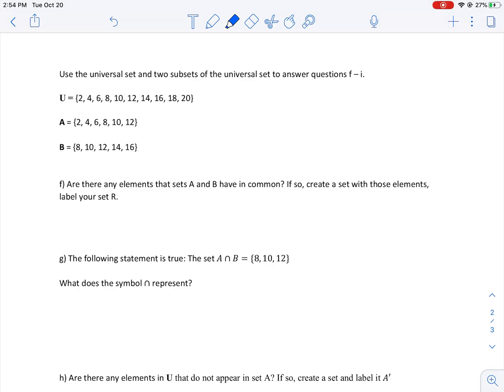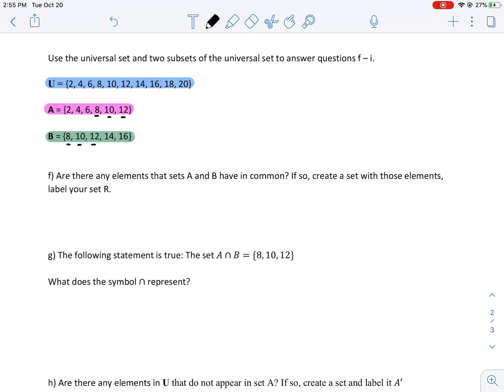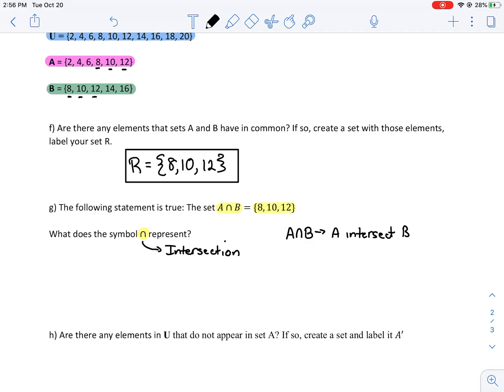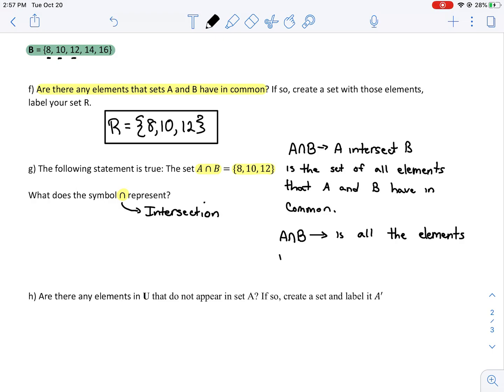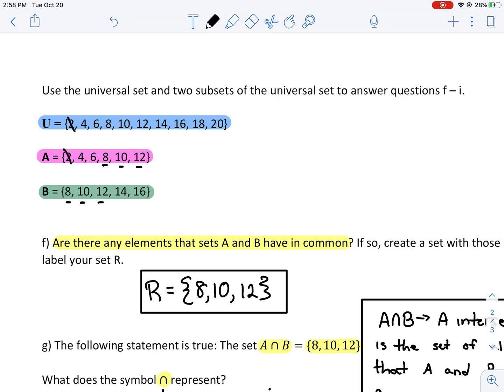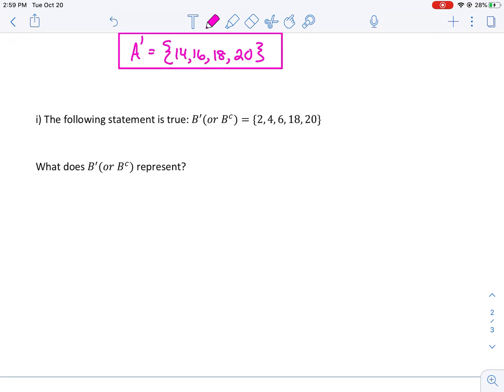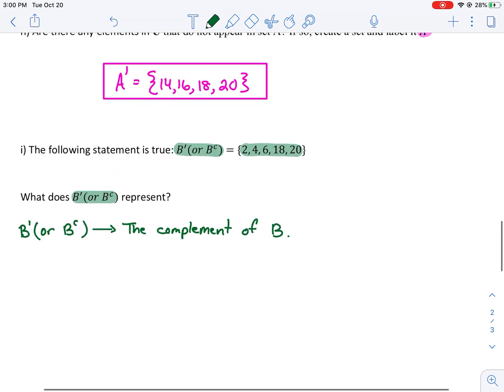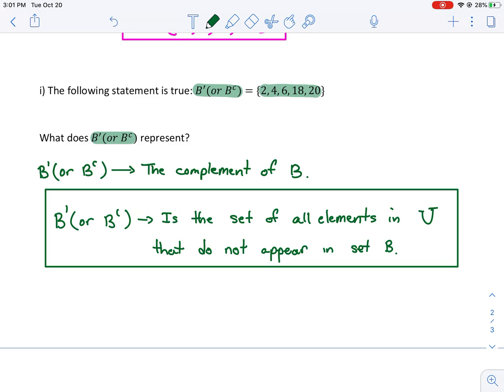MAT 218: Chapter 7 - Sets and Probability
The intersection and complement of sets